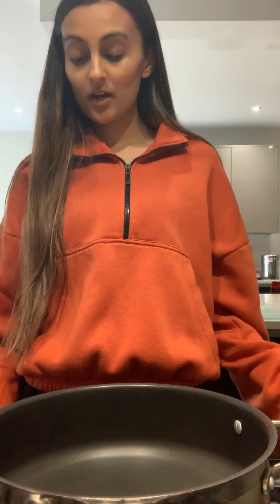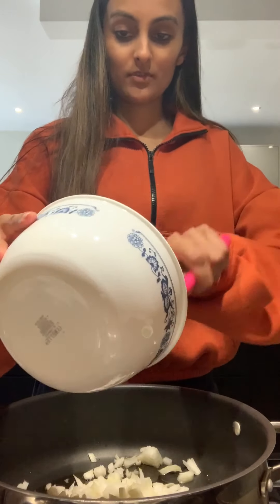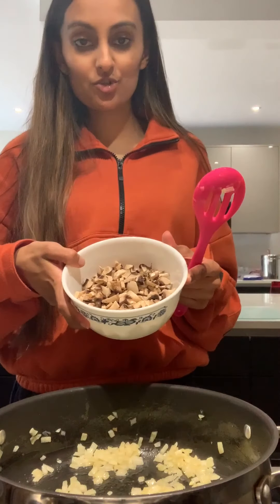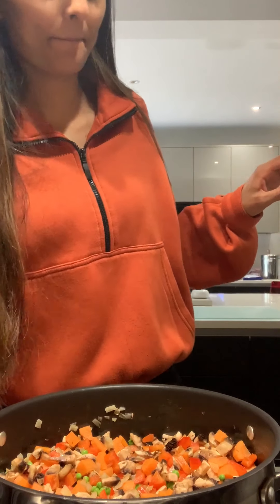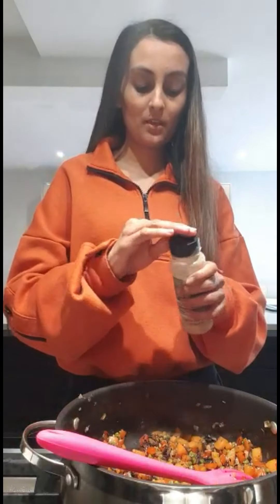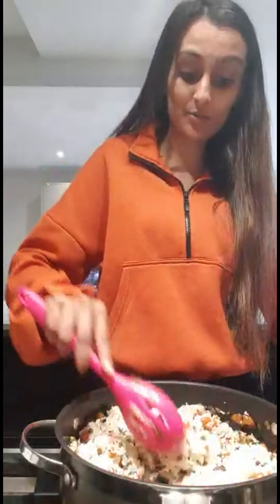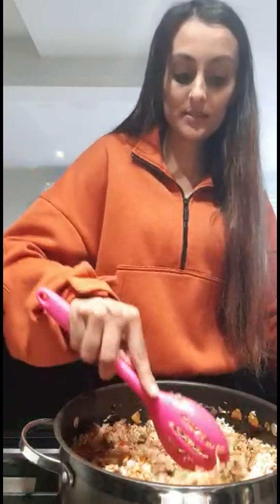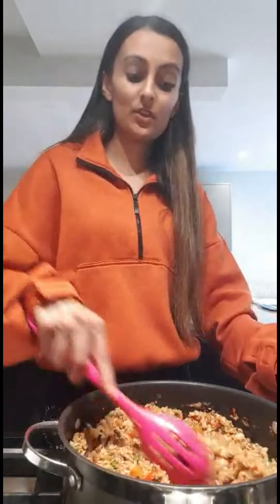VEGETABLE STIR FRIED RICE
Whether it's for lunch, dinner, or on the side, this dish is quick, simple, and satisfying to make!

Total time: 30-35 minutes

WRITTEN RECIPE: VEGETABLE STIR FRIED RICE

Ingredients:

2 tablespoons sesame oil (alternative: olive/sunflower oil)
1 big brown onion/ 2 small brown onions (finely chopped)
¾ teaspoon of salt
8-10 mushrooms (finely chopped)
1 red/green/yellow pepper (finely chopped)
1-2 carrots (finely chopped)
70g peas (boiled)
5-6 garlic cloves (crushed or finely chopped)
chilli flakes (optional)
½ tablespoon ground white pepper
Rice (already cooked and prepared) ½ cup (90g) per person
3 tablespoons dark soya sauce
1 tablespoon lemon juice

For garnish: chopped spring onions, green/red chillies or coriander (optional)

Method:

(1) Heat the pan on medium heat and add the sesame oil. Once the oil has heated up, add the onions and a ¼ teaspoon salt. Sauté onions for 4-5 minutes.
(2) Add your chosen vegetables to the pan (mushrooms, peppers, carrots, and peas) and stir thoroughly. Then add ½ teaspoon of salt, and chili flakes (optional). Allow vegetables to cook for 10-15 minutes on medium heat until cooked and softened.
(3) Once the vegetables are cooked, add black pepper then add the cooked rice to your pan and mix thoroughly with the vegetables. Keep the gas at a low-medium heat to ensure the rice does not stick to the pan.
(4) Add soya sauce, garlic, and lemon juice then thoroughly mix.
(5) Put the gas at a high heat whilst stirring continuously for 3-4 minutes to get a nice tasty dish!
(6) Serve hot with an optional garnish of spring onion, chillies or coriander!